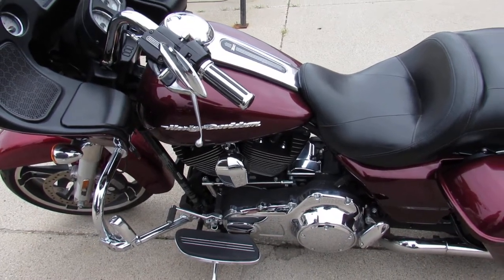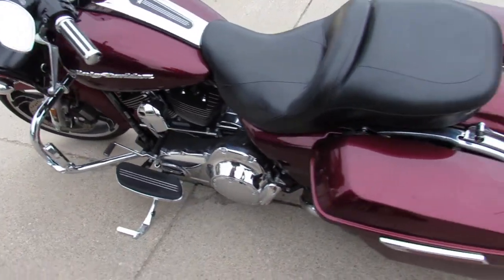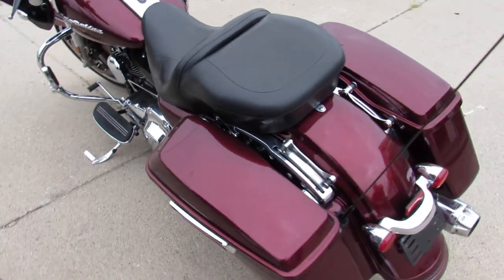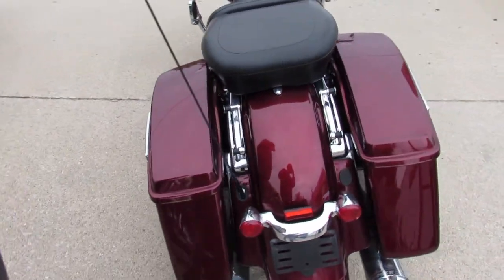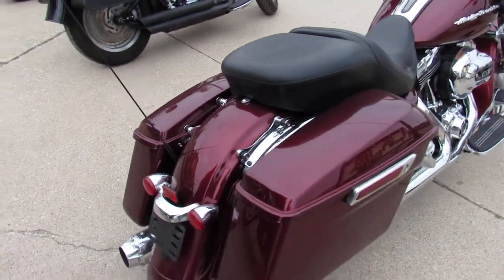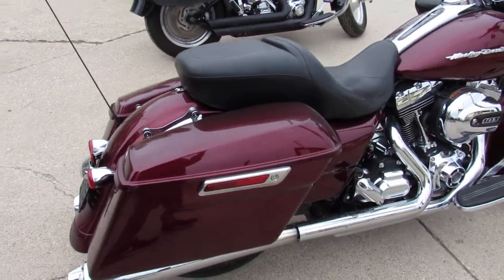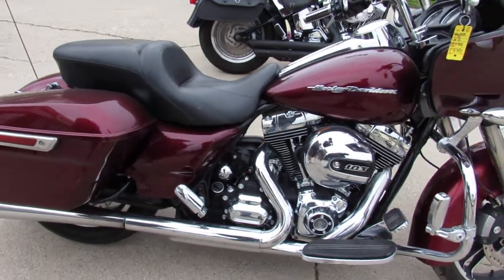2015 HARLEY FLTRX FOR SALE IN MI U6105